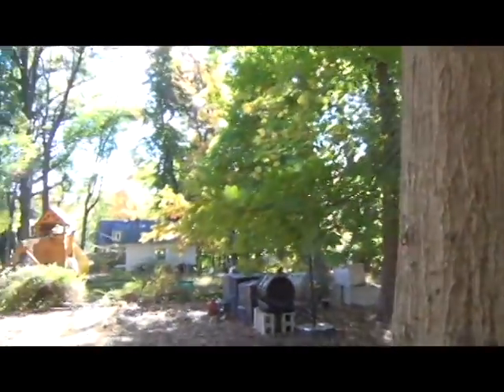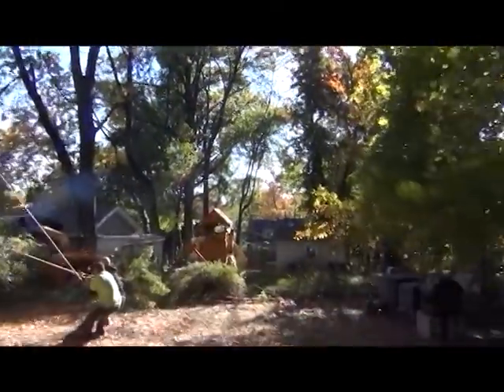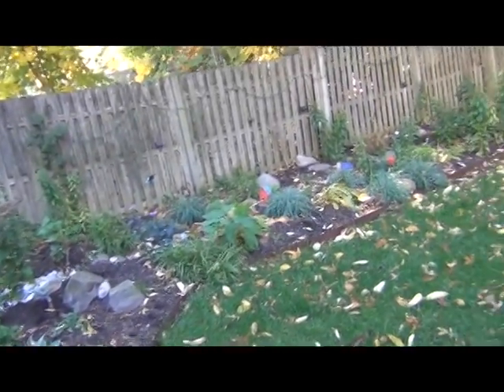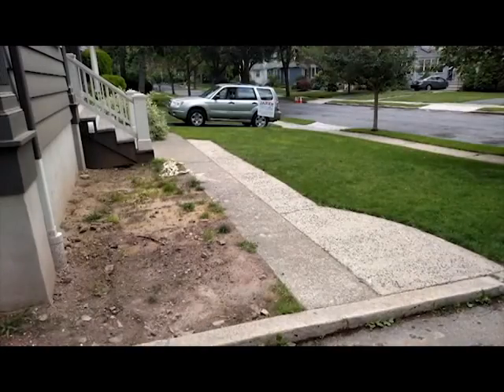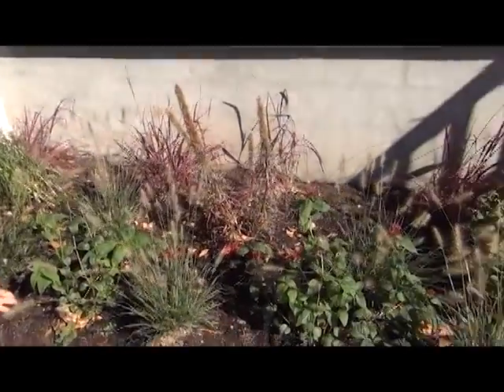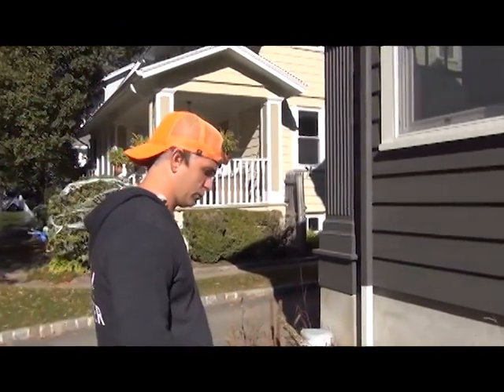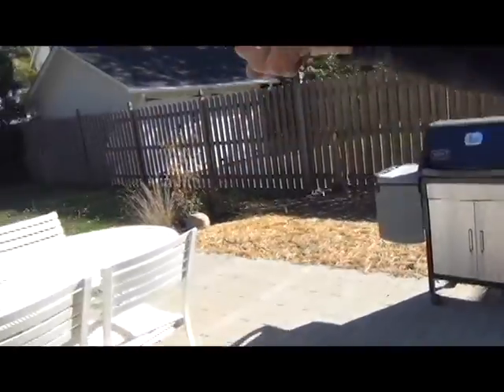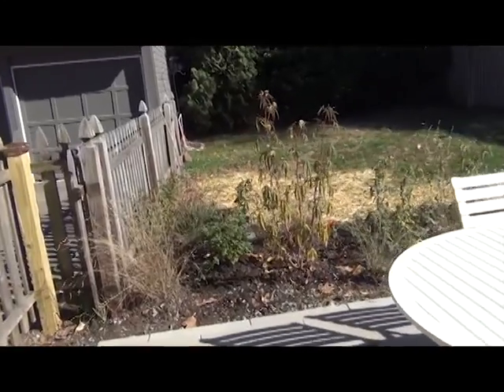SOMAtv - Dustin's Kaleidoscope - October 29th, 2015 - Show #1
SOMAtv's "Dustin's Kaleidoscope" from October 29th, 2015.

On this episode of Dustin's Kaleidoscope, Dustin speaks with special guest Neil Chambers of Chambers Design. We discuss the importance of sustainable design in resident properties and get to see some examples of home designs completed and one in progress.

Dustin's Kaleidoscope explores various topics and if you are interested in learning about everything from mobile app development to gardening to music and beyond, this is the TV show to watch and learn!